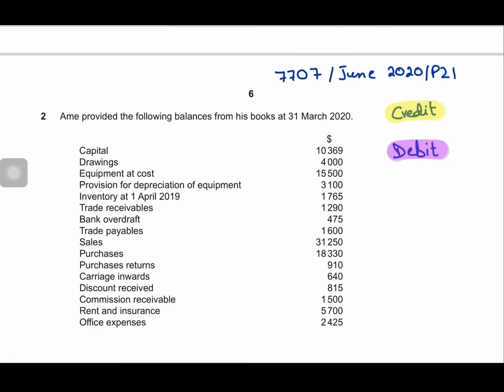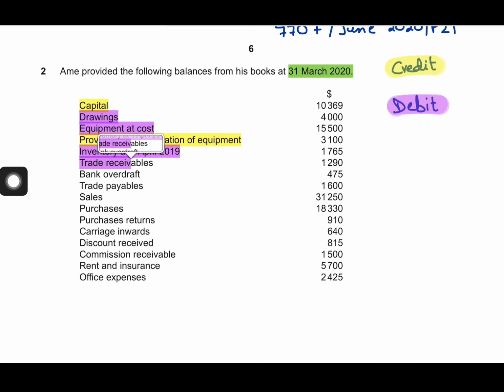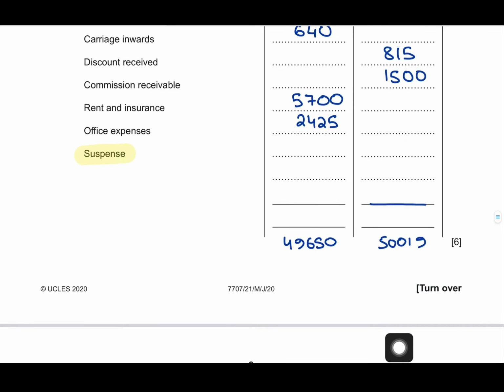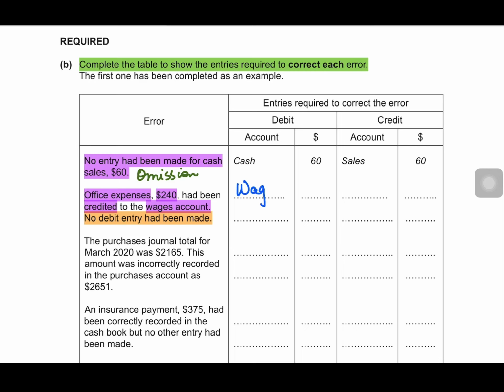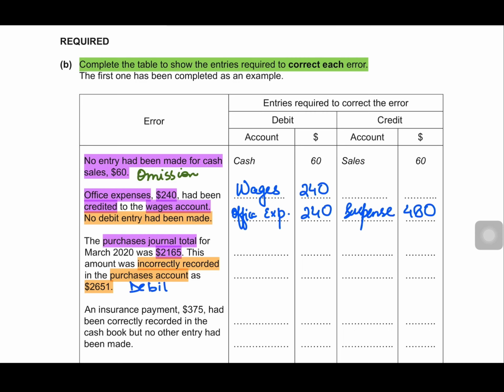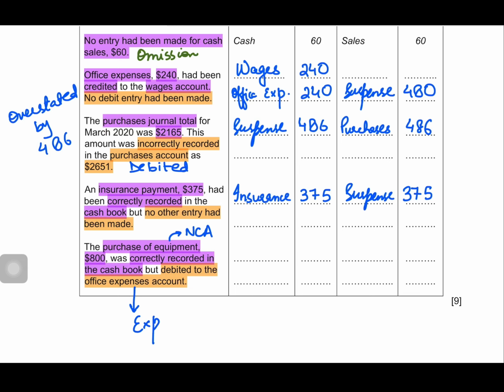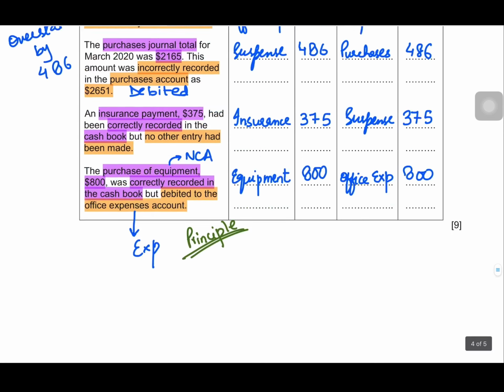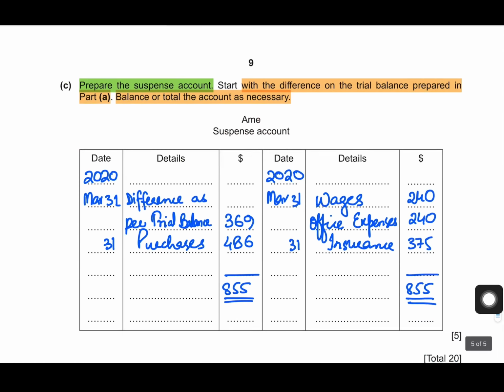O level/IGCSE Accounting - Errors affecting & not affecting trial balance - Part 9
In this video we will be solving 7707/June 2020/P21 Q2 related to errors affecting and not affecting trial balance
Introduction 00:00
Part (a) 01:11
Part (b) 05:11
Part (c) 11:53